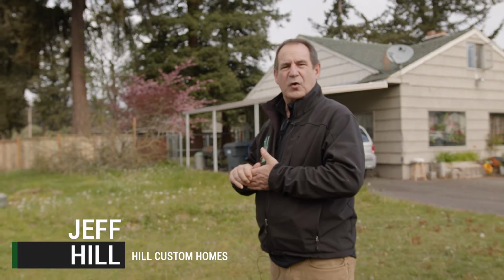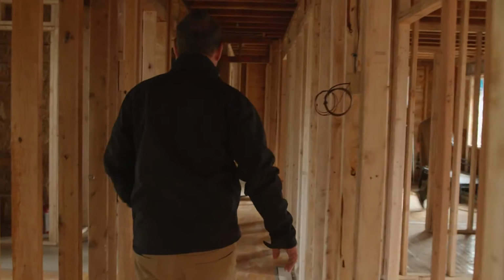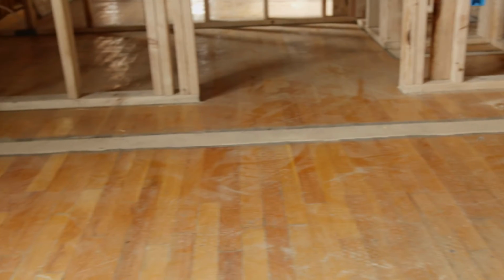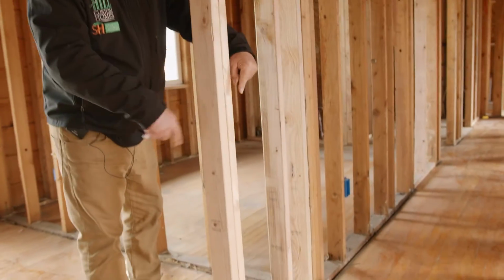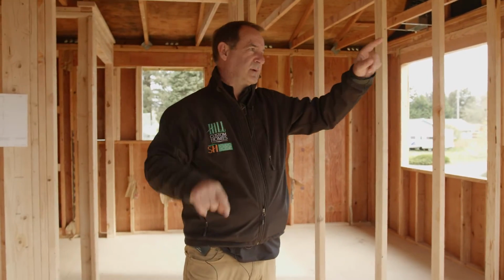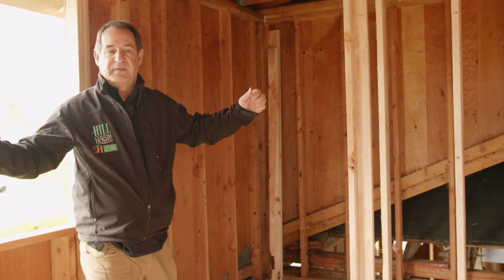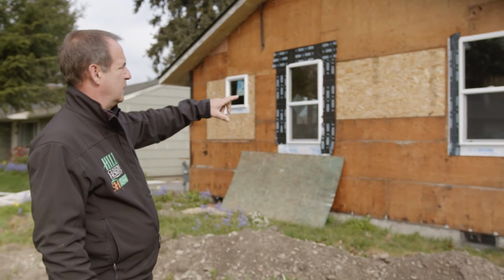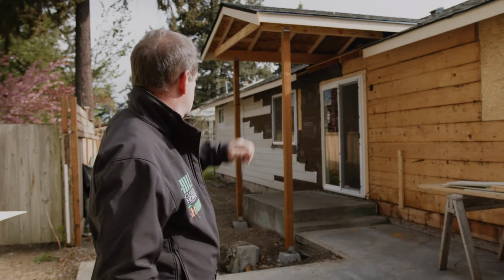Hill Custom Homes Remodel Series | Episode 3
Every home has its story and its challenges. This historic home in Lakewood Washington has plenty of both!

Watch Jeff Hill of Hill Custom Homes explain how his team plans to bring this home into the 21st century.

Contact Hill Custom Homes today to get started on your remodel.